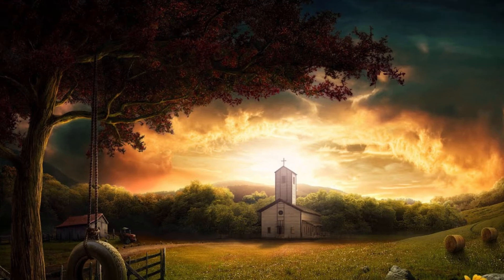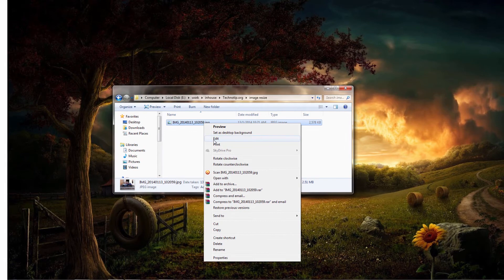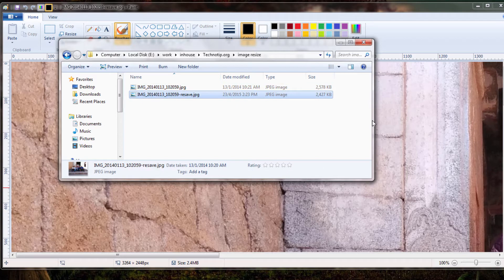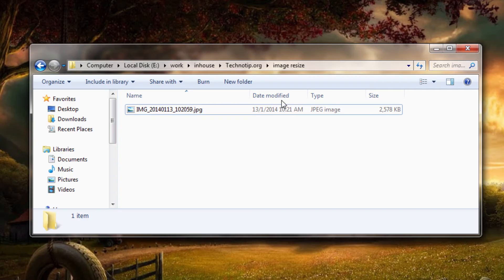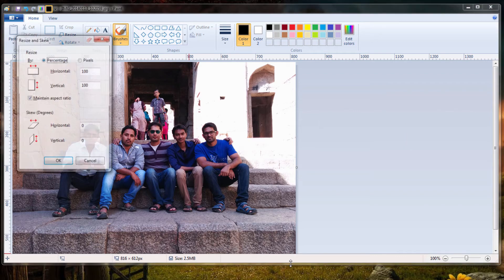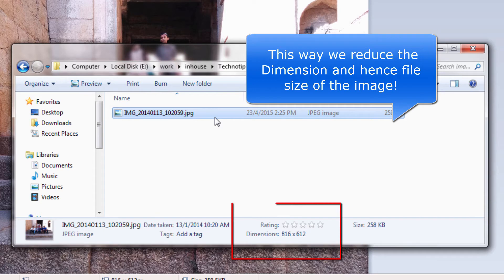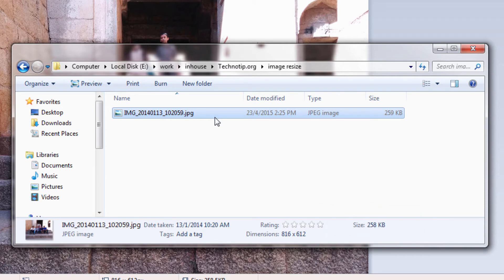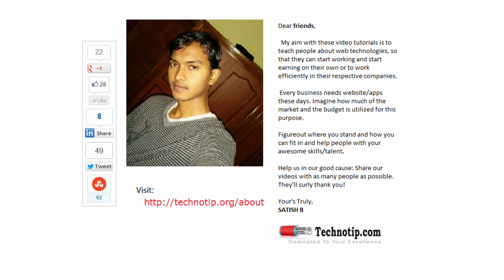How to reduce image size without losing quality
Photos shot with digital camera usually have a huge file size – anywhere from 6MB to 12MB. If you use these images on a webpage it’ll take a lot of time for the page to load.

How to reduce file size of an image and resize(image dimension) the image
Open the image in ms-paint.
Click Ctrl + w and resize the image.
Now save the image and check the file size.